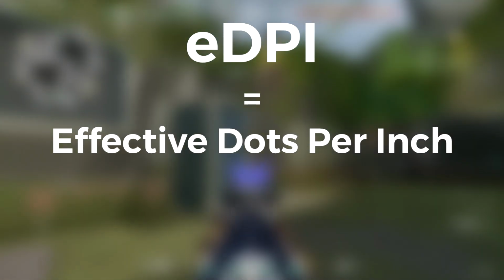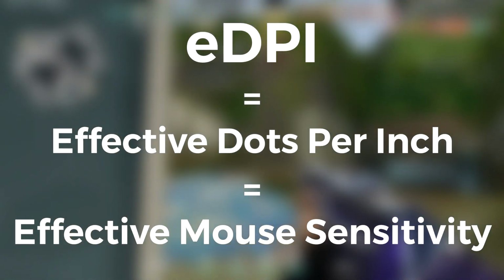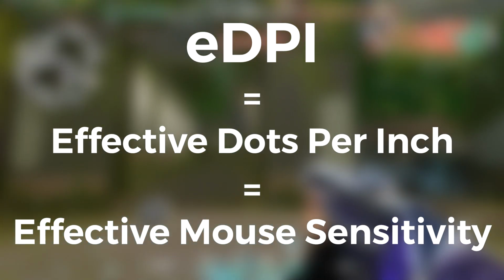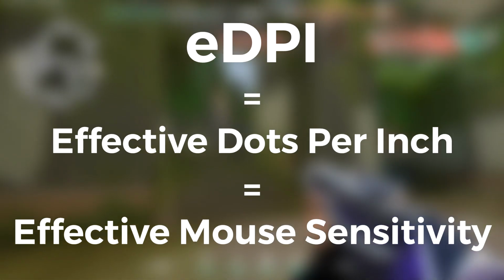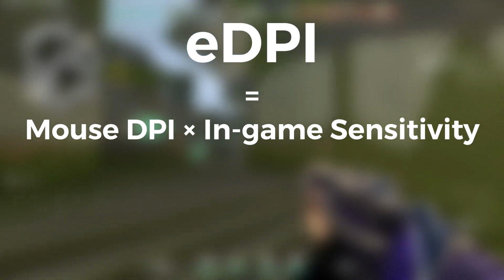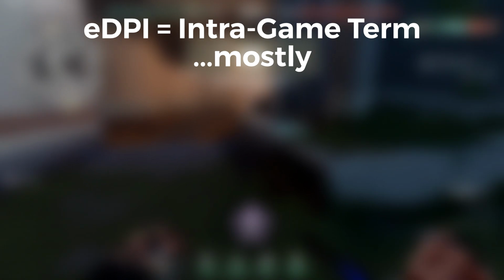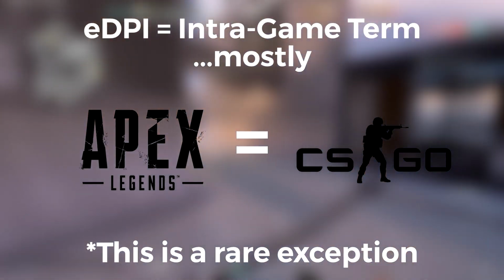What is eDPI?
A short video answering the question: "What is eDPI?". While also explaining it's purpose, and practical use cases for such an equation.